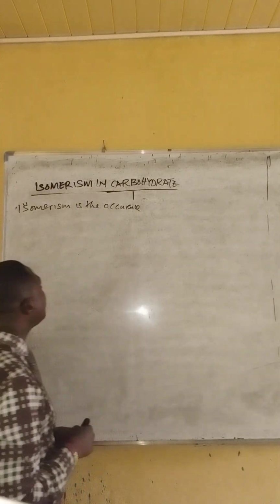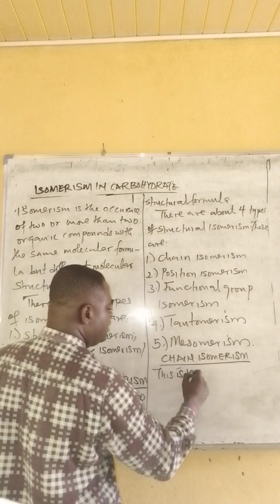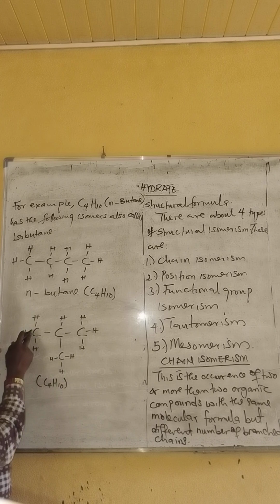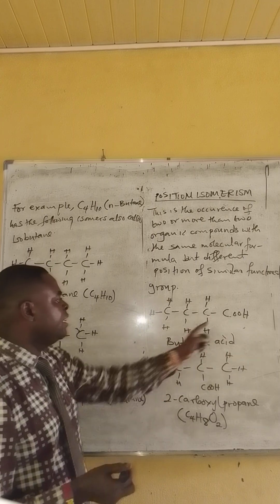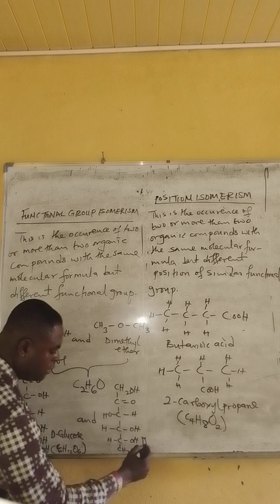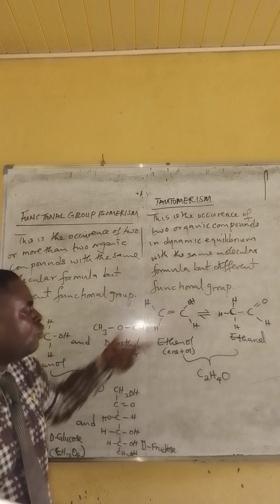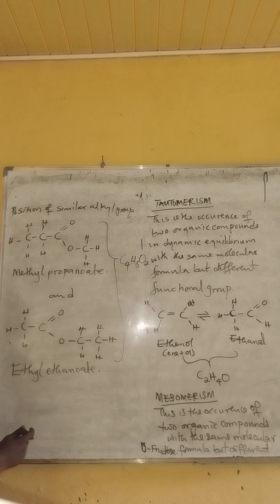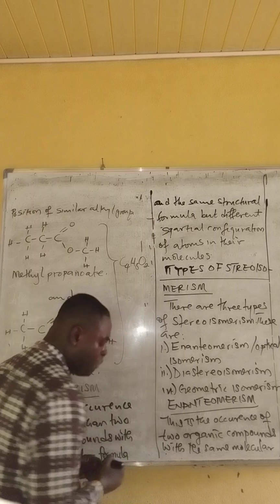Isomerism of sugars